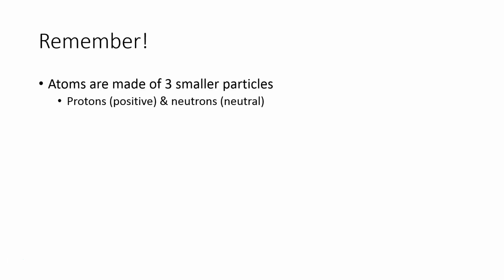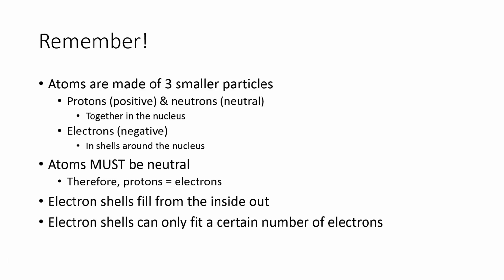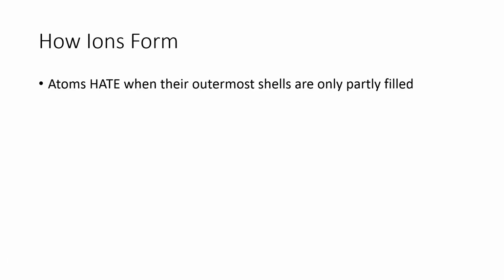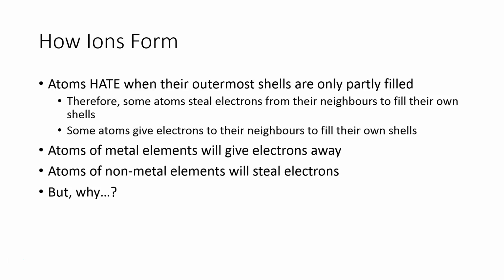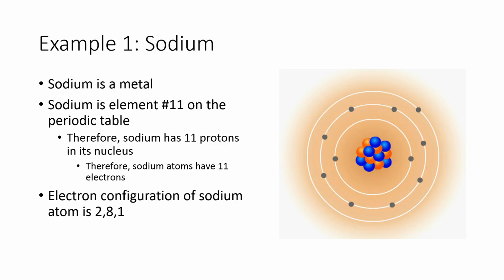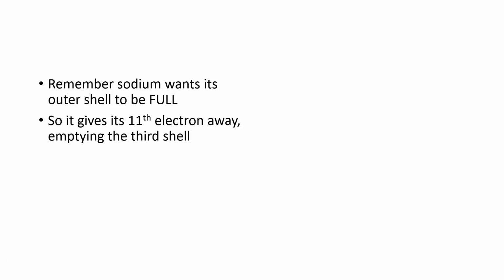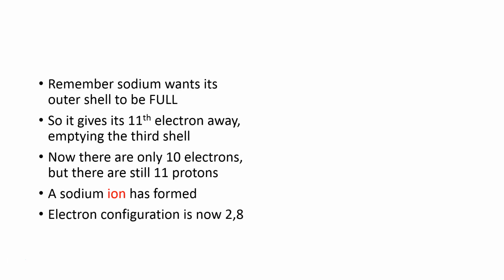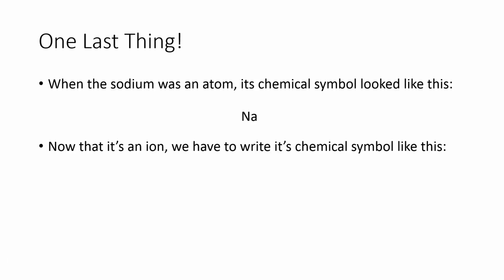formation of ions